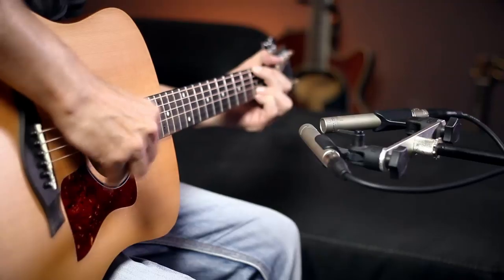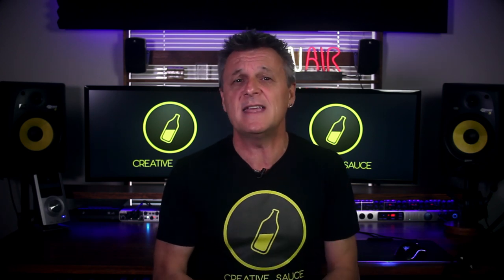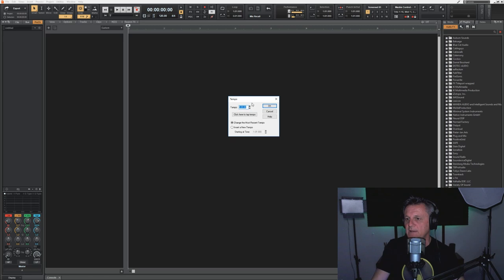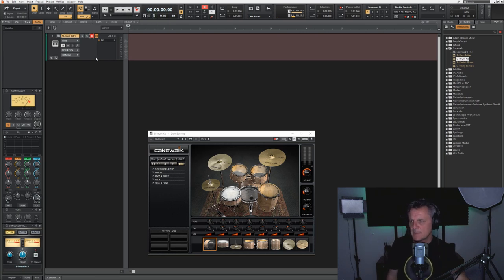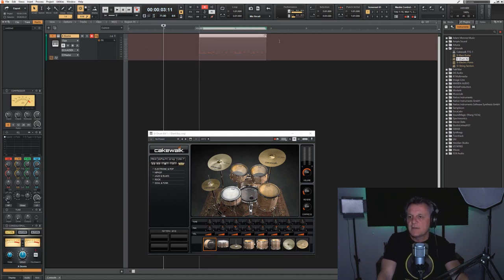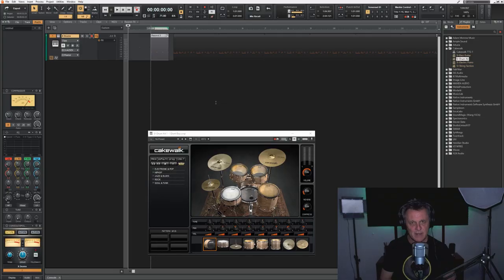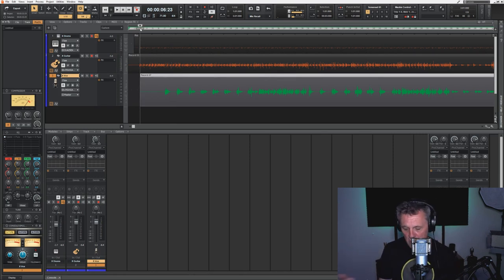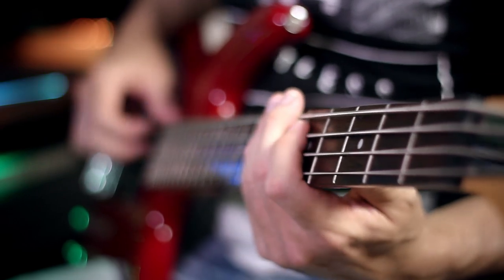Record, Mix, and Release a Song (Part 1): Getting Started with Recording a Song in a Home Studio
Getting started with recording a song in a home studio can be one of the most crucial phases. In this episode we look at pre-production planning, and then get started with a blank project! As well as setting up the project, we record the first guide tracks.